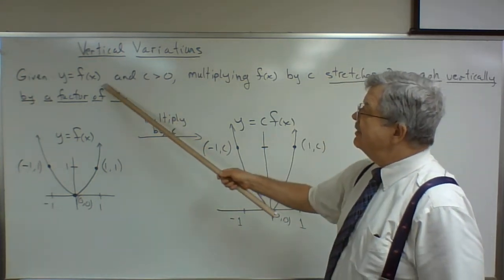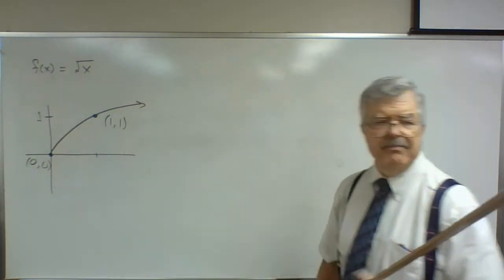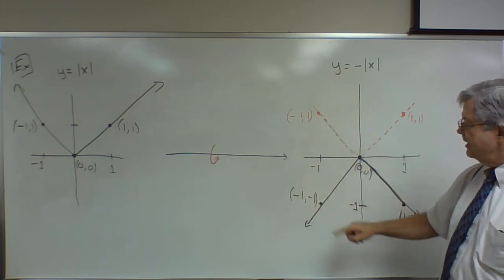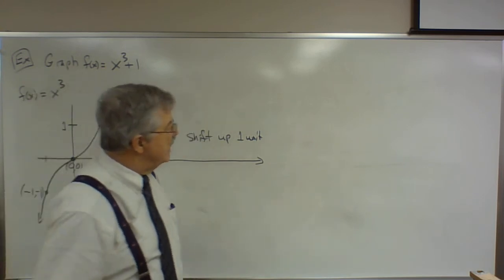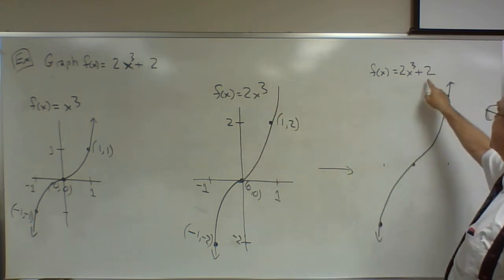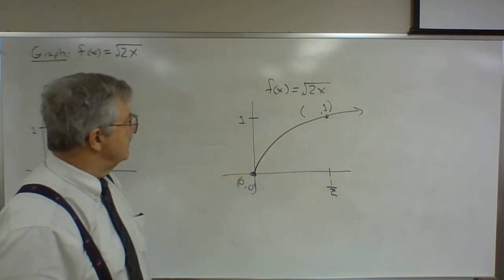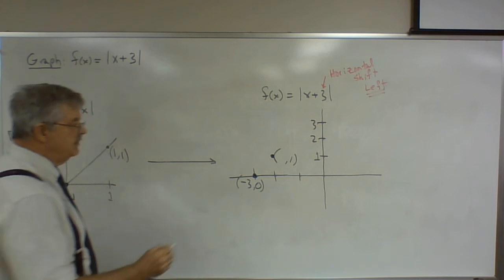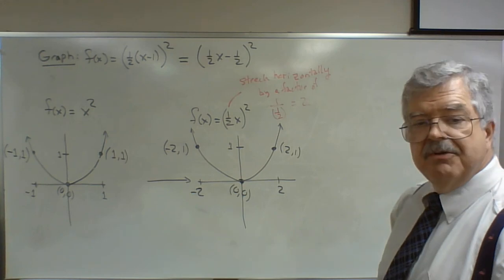MTH 1112 Lecture 13 Part 2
Dr. Rossi's Thirteenth Pre-Calculus Lecture - Part 2